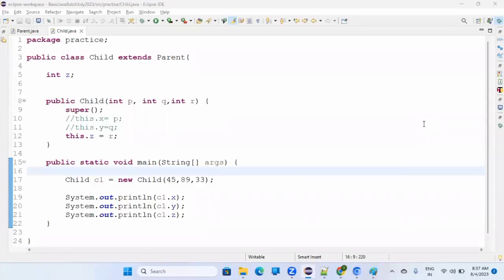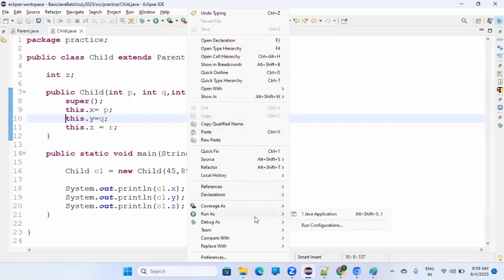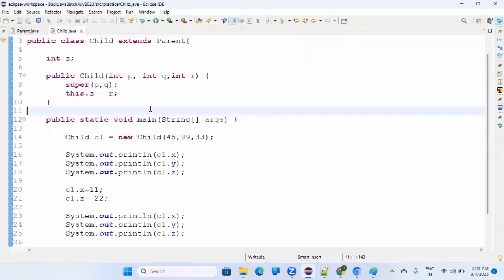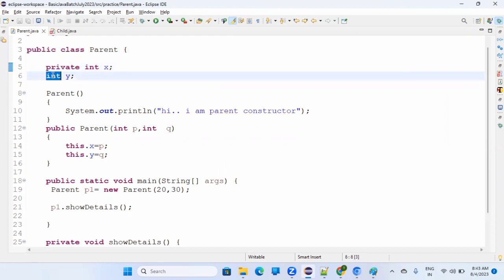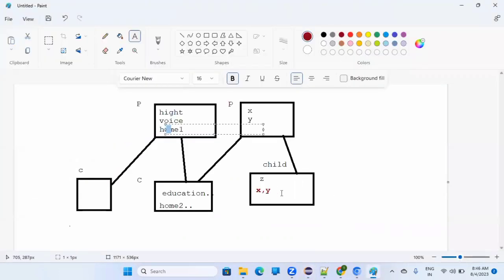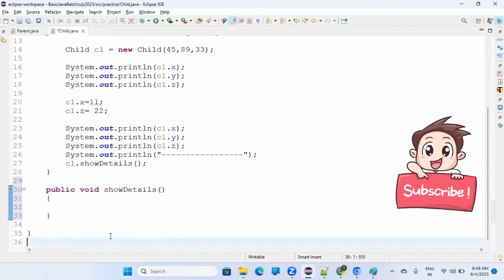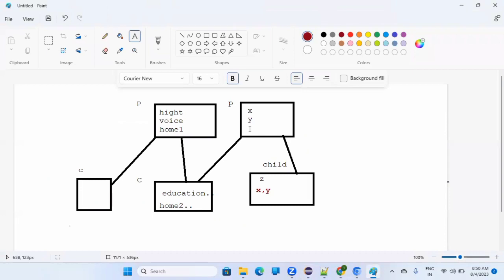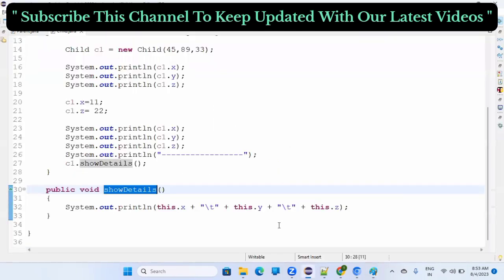SESSION-33_Public Private Access Inheritance In JAVA